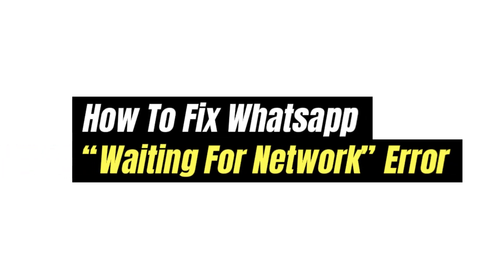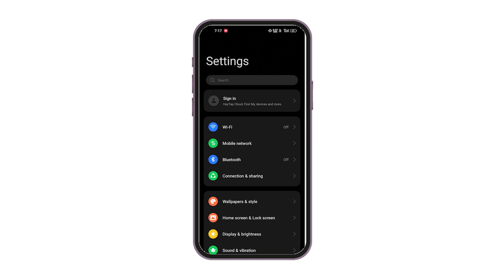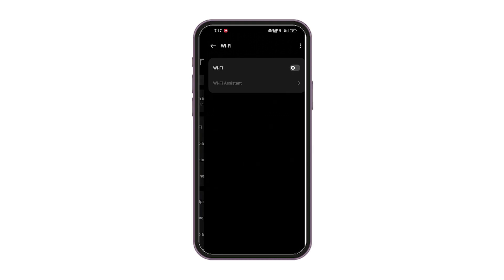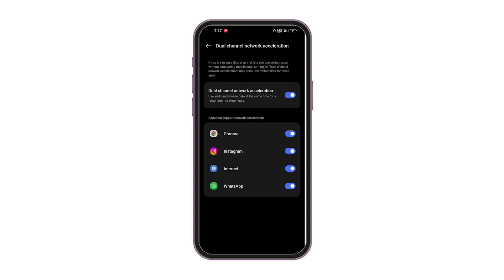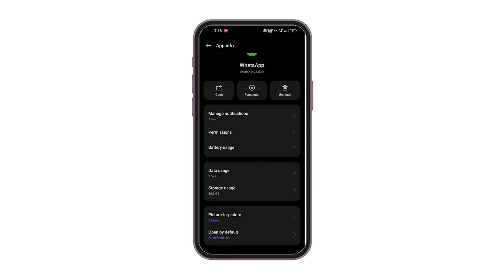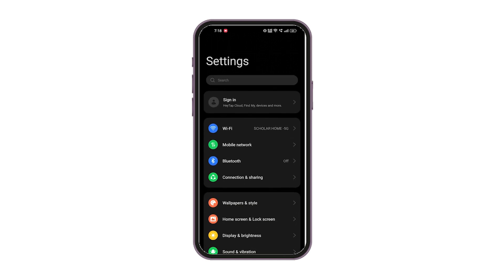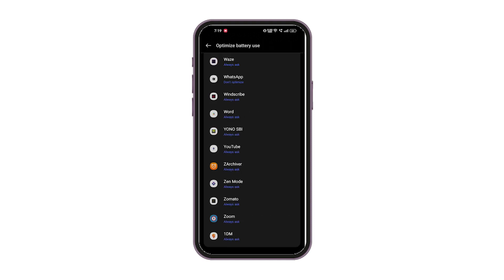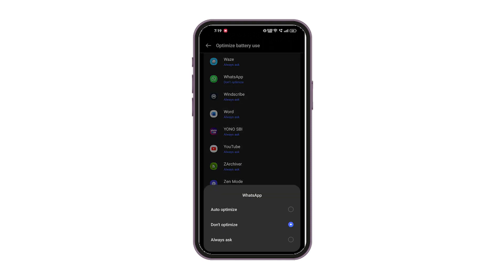How To Fix WhatsApp Not Connecting To The Internet - “Waiting For Network” Error [SOLVED]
Are you facing the "waiting for network" error on WhatsApp? Watch this video to learn how to fix WhatsApp not connecting to the internet issue.